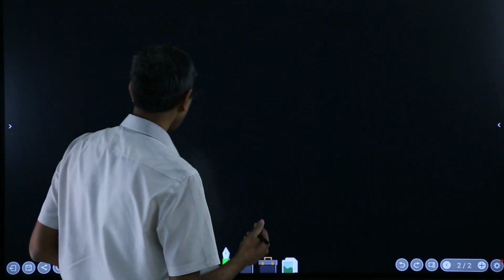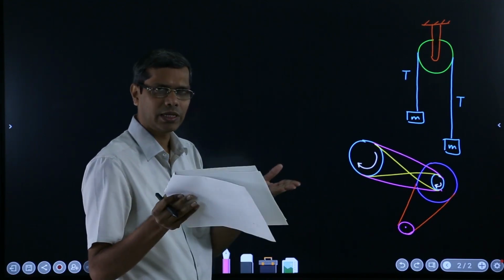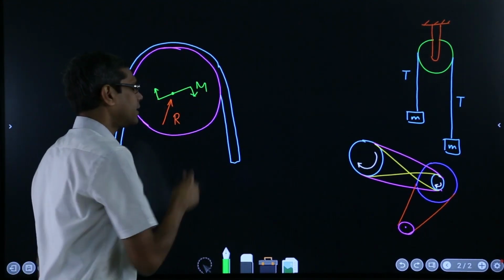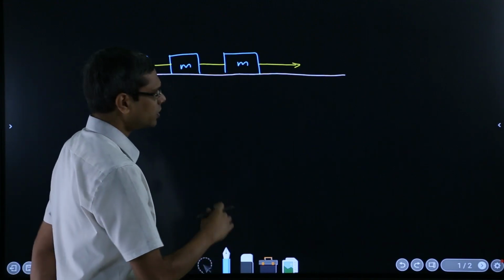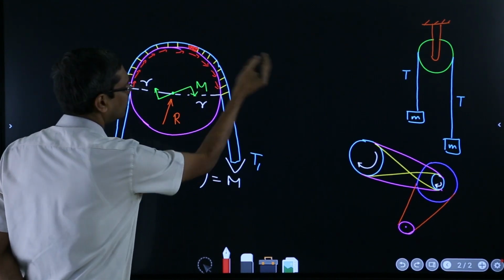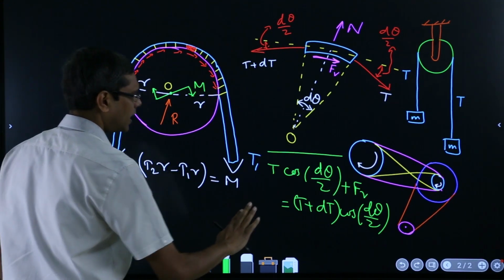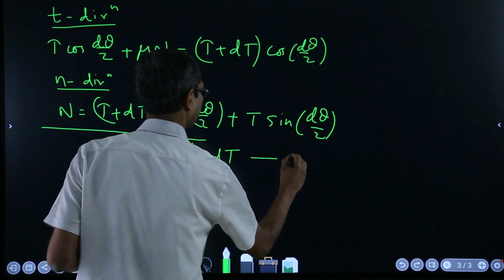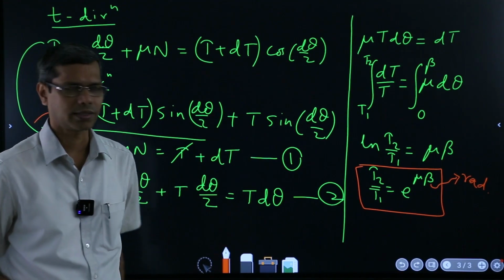4.4 Pulley with Friction (English)